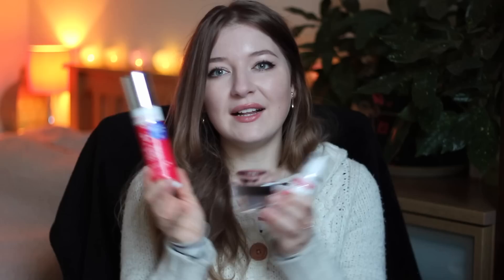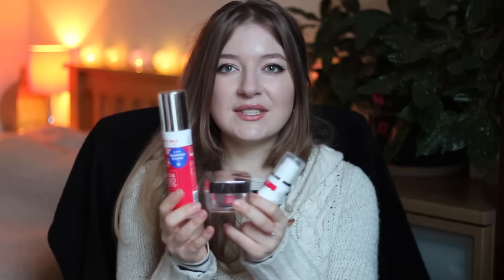Hada Labo From Rossmann vs Original Hada Labo | My Honest Review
PS. I forgot to mention I use the serum now for the neck not to waste it. It works fine there :)

I bought the products a while ago but only recently cleared my cupboard enough to open new cosmetics. As someone who has been using the original Japanese Hada Labo for the past 8 years, I feel I have a good base to compare them both. The review is very honest, if you want to know if they are hit or miss I invite you to watch the video :)

❤ FAQ
 - I’m from Poland but I’m also British where I live from the last 10 years.
 - I’m 29.
 - Normal to dry with the tendency to shiny T-zone (10 step routine definitely balanced it out!)

❤ Products I talked about (all available at Rossmann in Poland)

❤ My skincare
Many of you ask me about my skincare. If you would like more info about it check out these videos:

❤ In a nutshell - my fav products I use for clear and healthy skin are:
- MY FAVOURITE COSMETIC EVER - Japanese Hada Labo Lotion with Hyaluronic Acid (eBay link, ships worldwide)
- MORE OF MY FAVE: Hada Labo Milk Arbutin Whitening or 3D Collagen Lifting Lotion - you choose (eBay link, ships worldwide)
- Whitening cream with Kojic Acid that WORKS (eBay link, ships worldwide)

❤ Want a free taxi ride?
 Sign up for UBER with my Invite Code to get a free ride: olgad1842ui